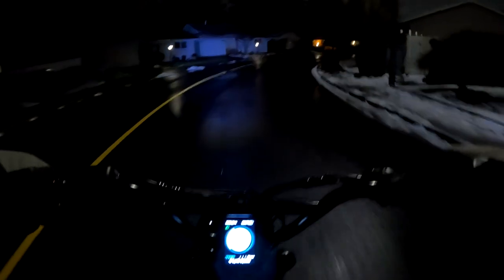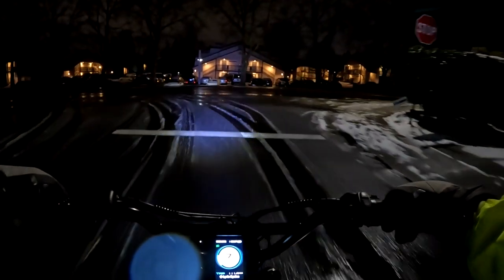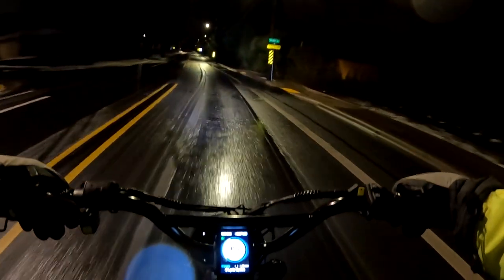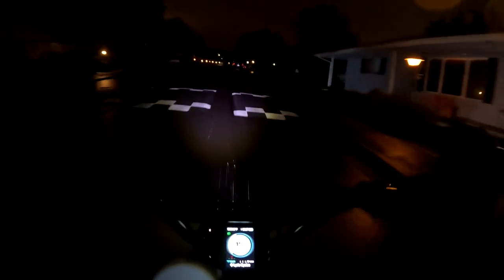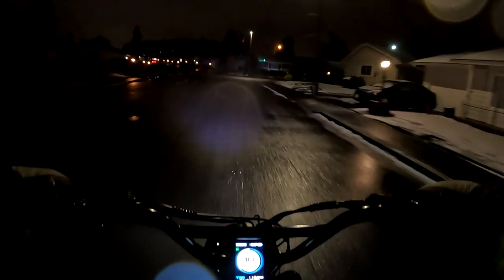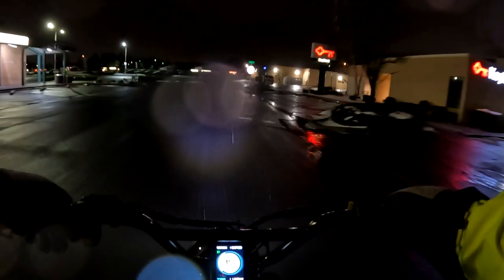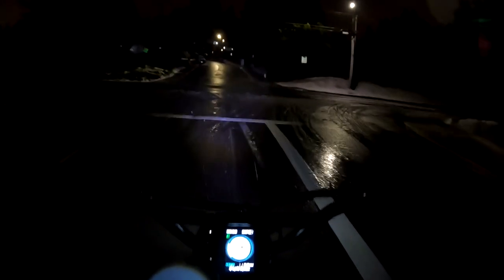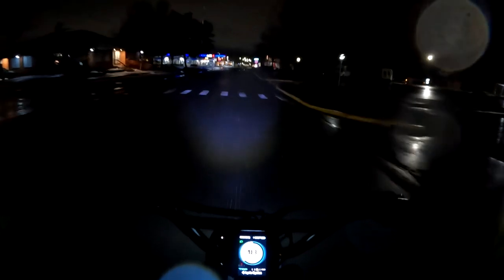NEW!... Lectric XPedition Cargo Ebike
- Soime Specs & Info On The New Lectric Cargo Ebike
- Dual Battery Option
- Awesome Price!
- Riding On The Lyric Graffiti Ebike